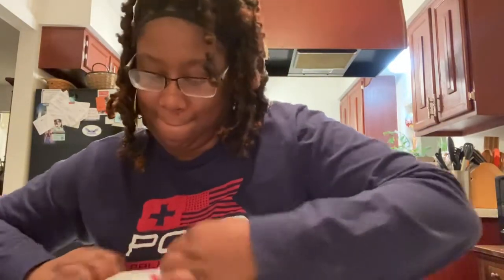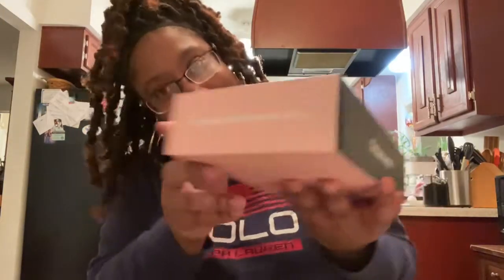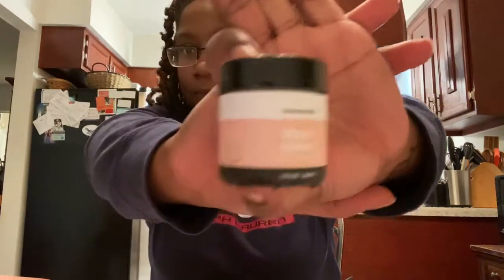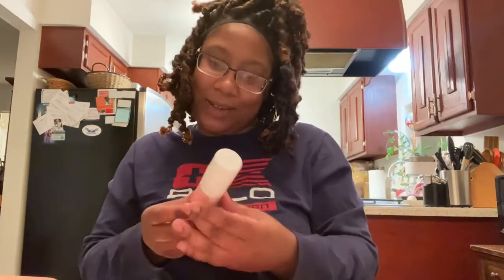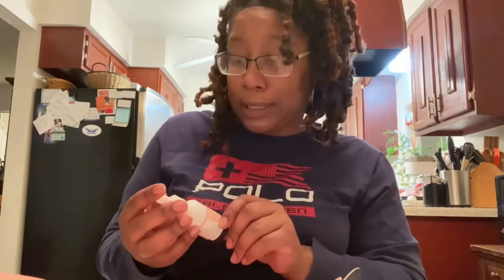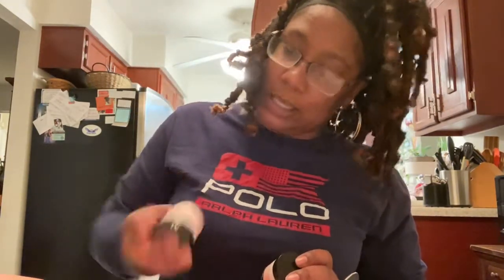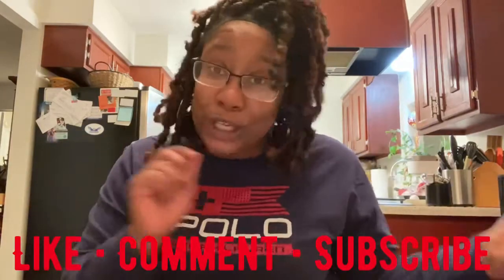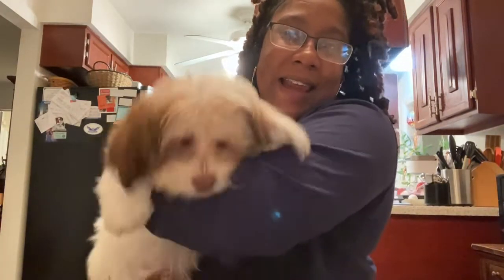UnderNeath SkinCare | Ti Taylor From Taylor Girlz Black Owned Business | Vlogmas Unboxing 2020